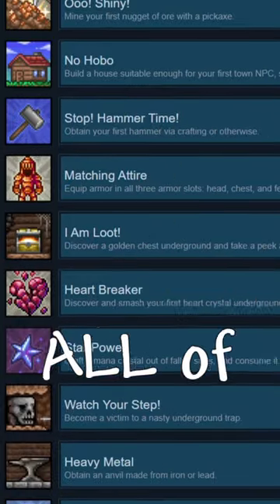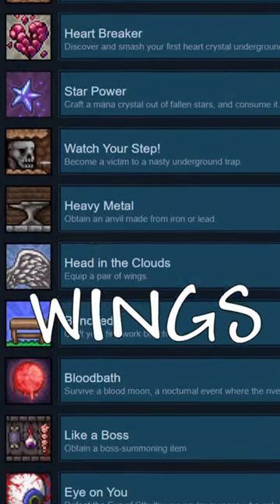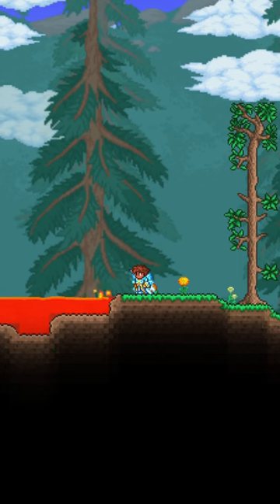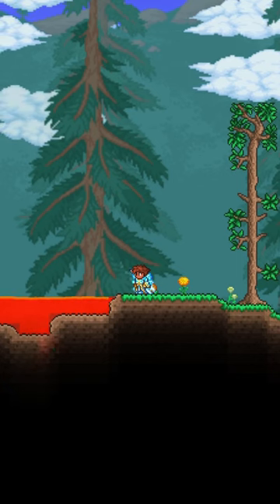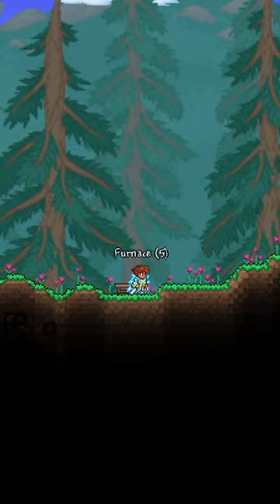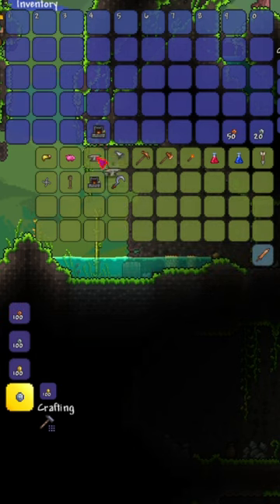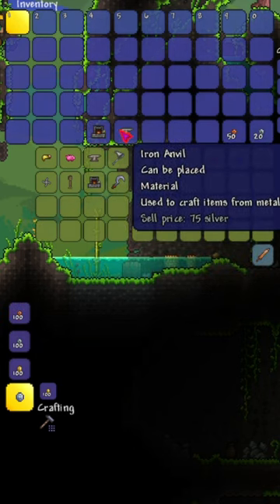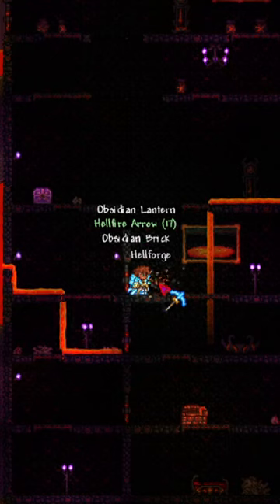How have Terraria players done this??